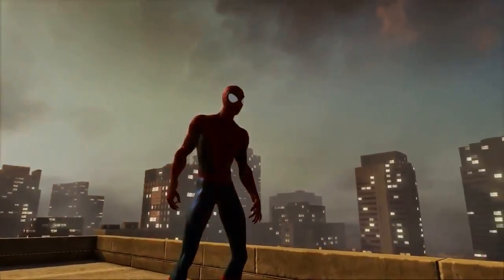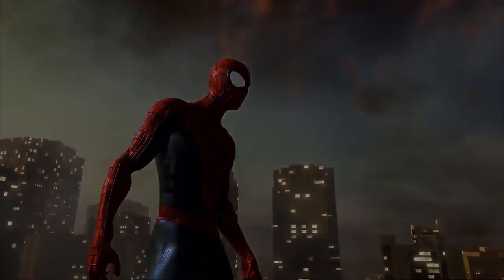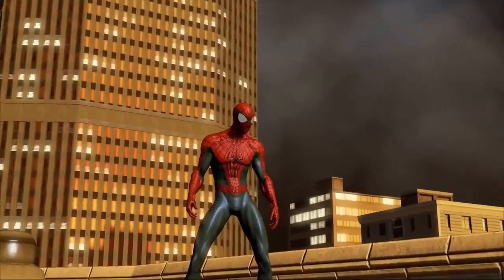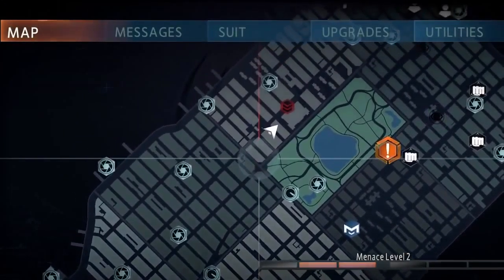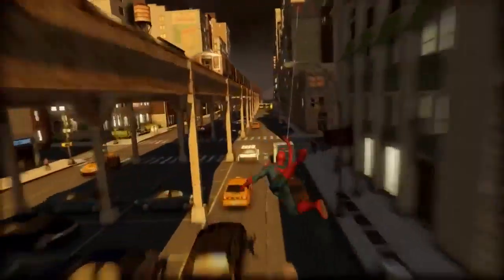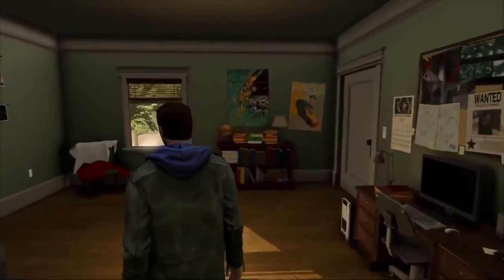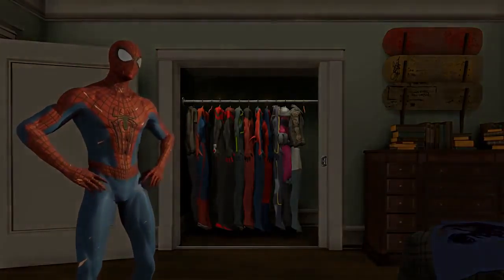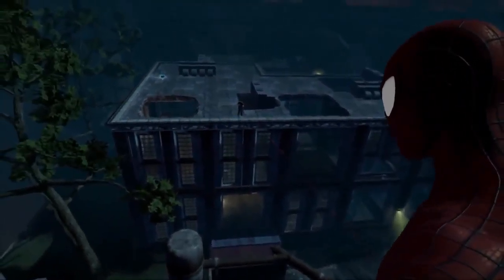The Amazing SpiderMan 2 PS4 Gameplay